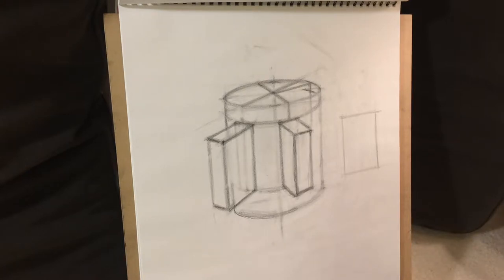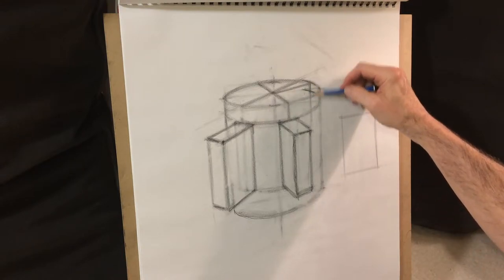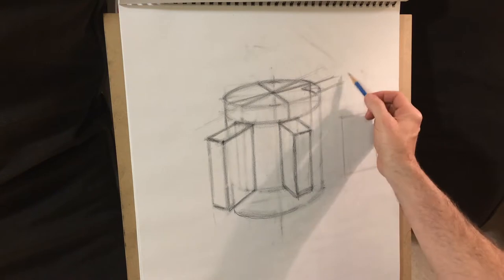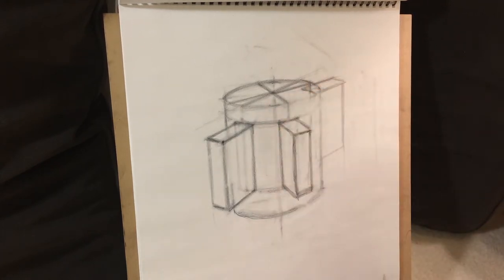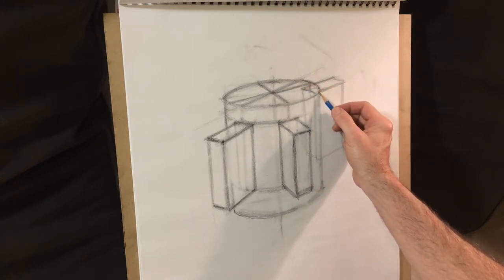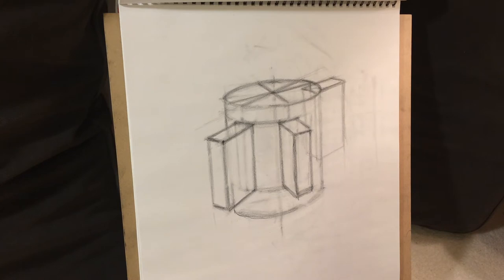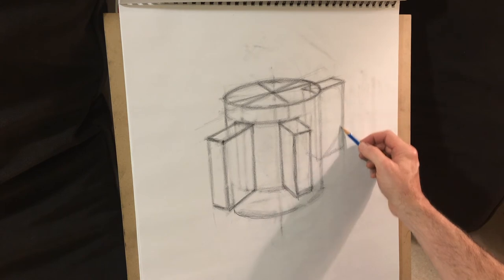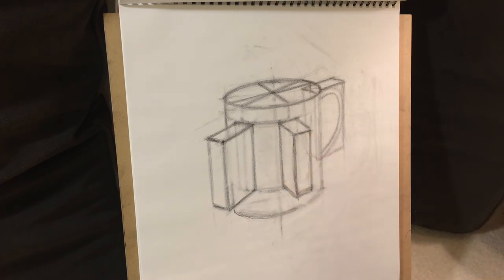Drawing Instruction - Coffee Mug 05 (Handle Structure C)